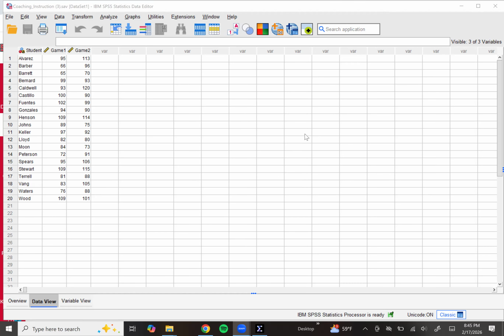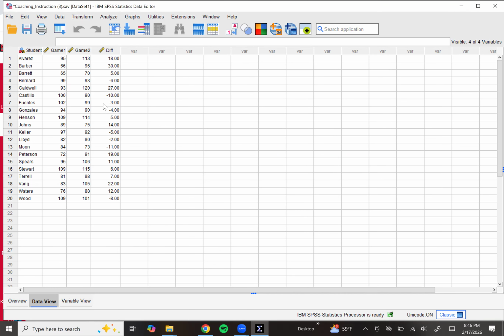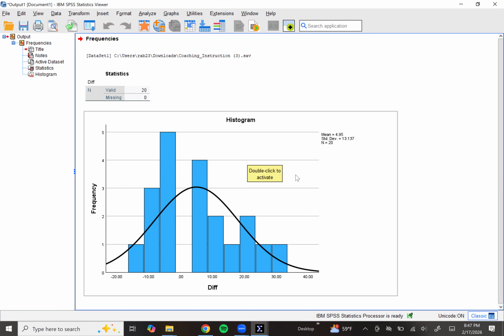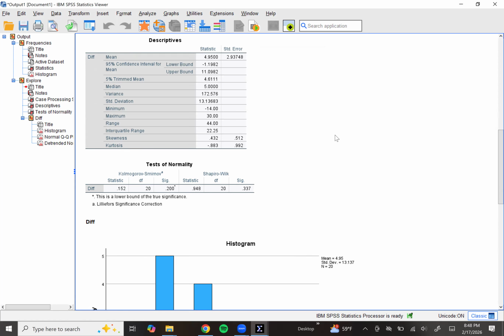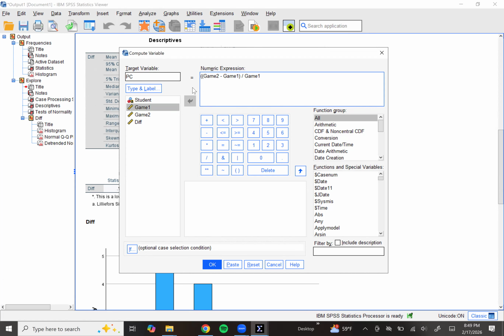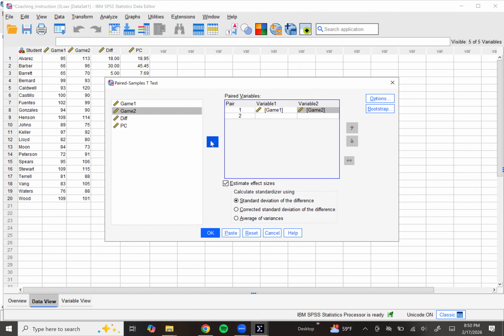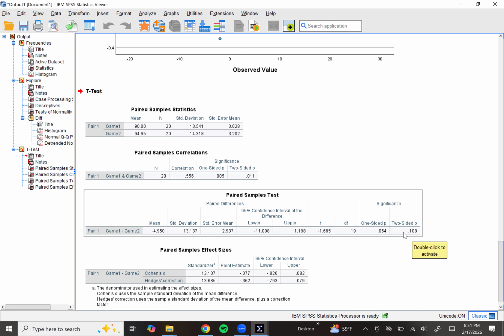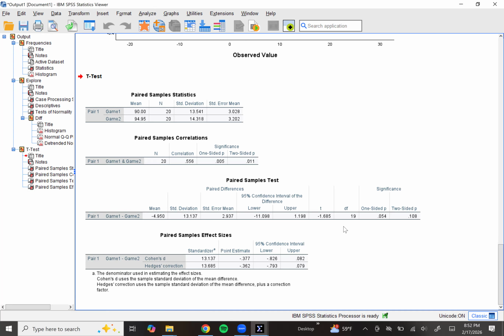Paired T-Test Module 5